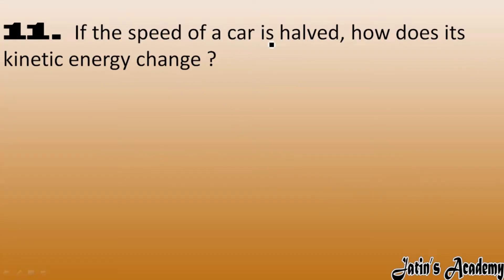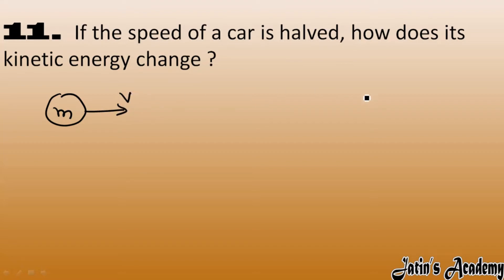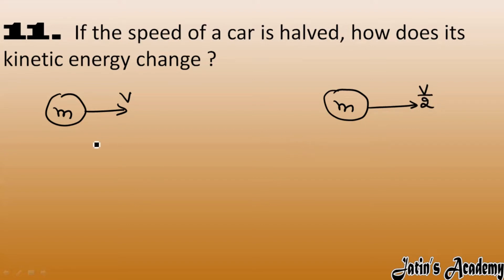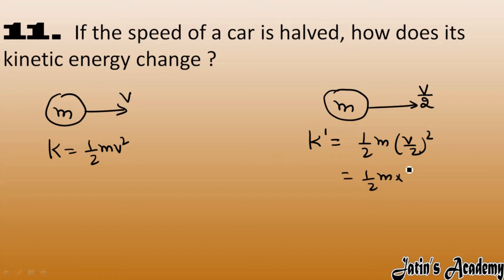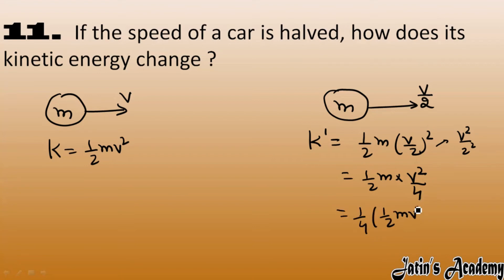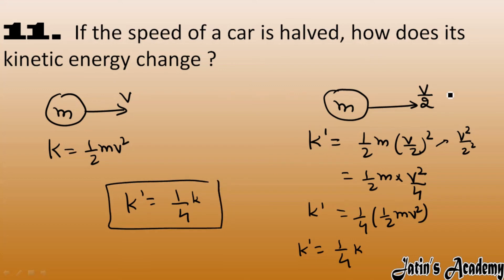11. If the speed of a car is halved, how does its kinetic energy change ?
11. If the speed of a car is halved, how does its kinetic energy change ?